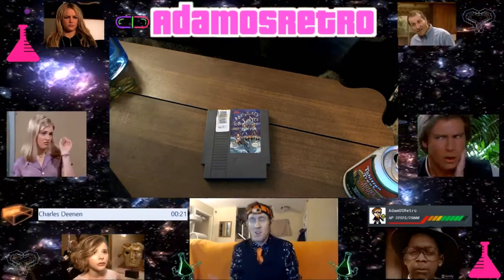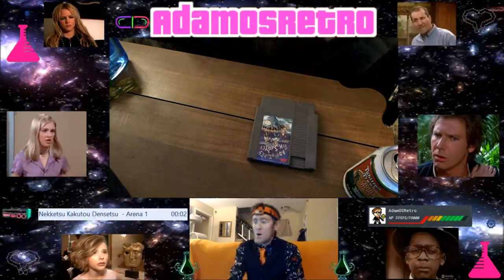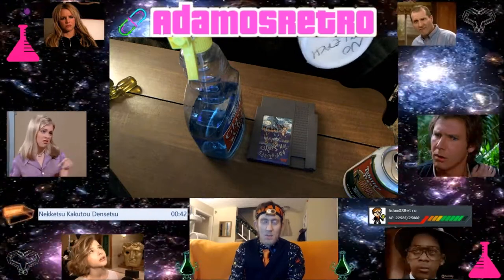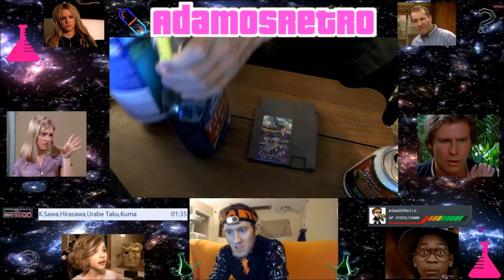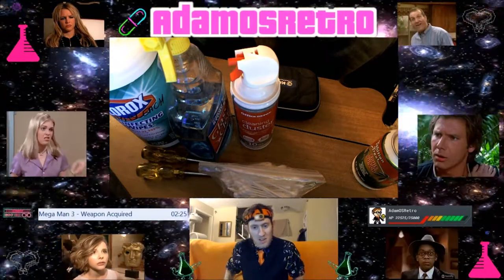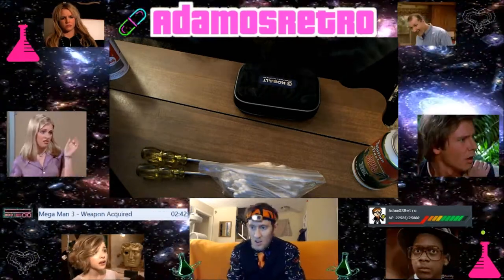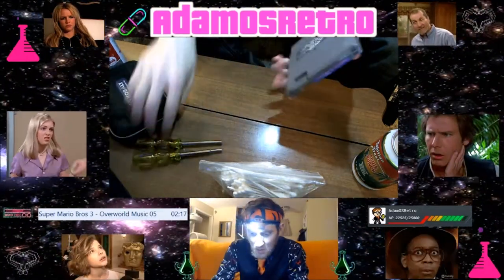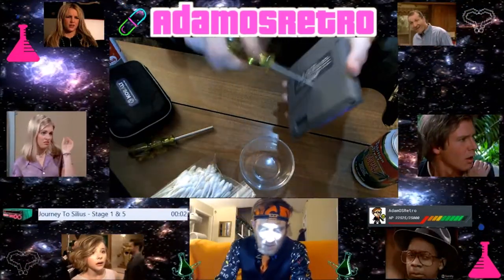[ How To Clean A NES Cart ]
Here is an in-depth non-edited video on how to properly clean an NES cartridge. There are many videos on this subject but I always feel like they either don't give you the right information or they don't give you all of the information because they want a quick an easy video.

Talk anything retro, hacks, homebrews and meet other awesome retro enthusiasts on my Discord! Here's the new WORKING Discord link.

Here's the link for my Twitch so you can tell me how much I suck live!

Want to do a collaboration video with me? I'm ALWAYS up for working with other YouTubers! Doesn't need to be video game based, i'll do anything!